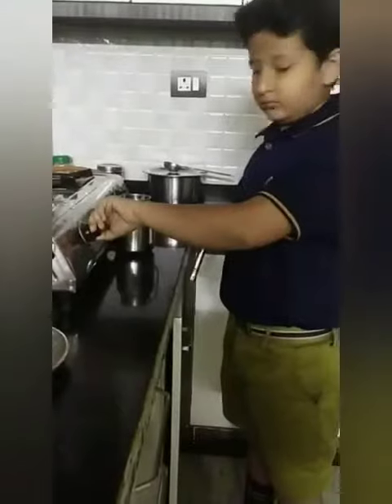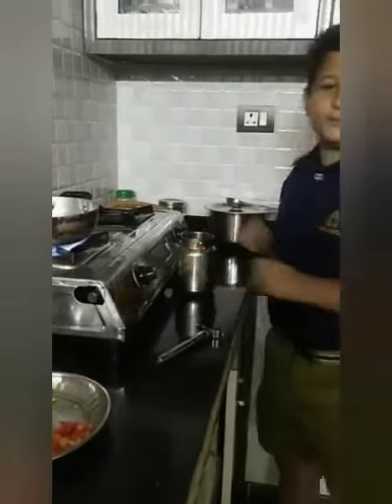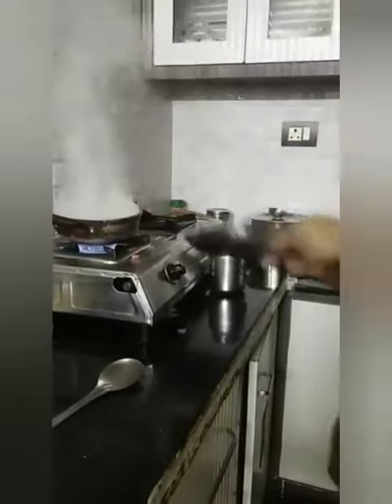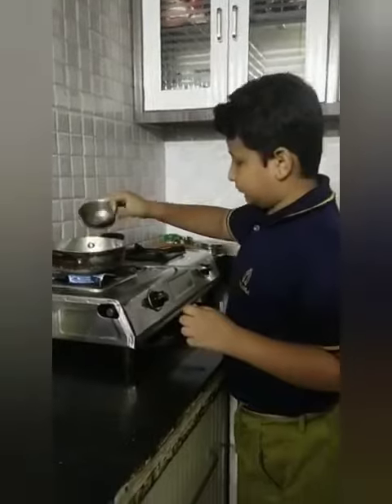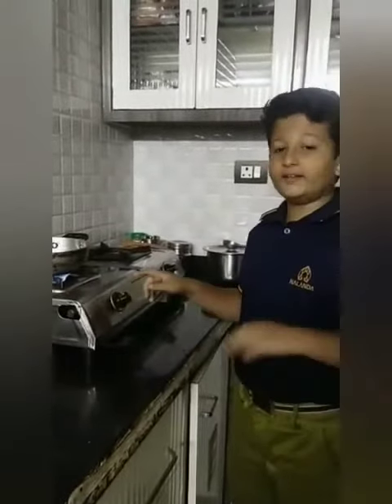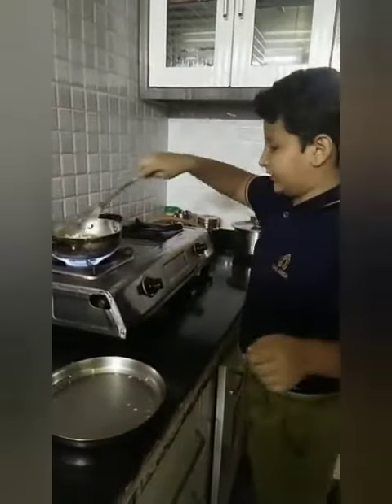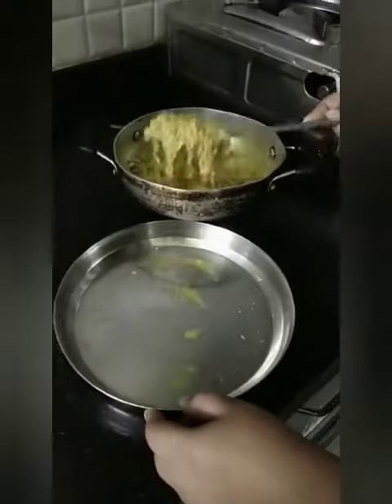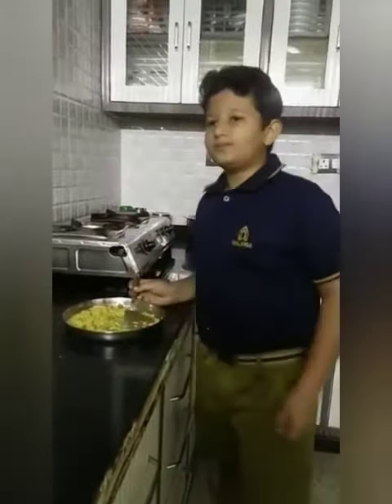खुशवीर सिह से मेगी बनाना सिखे जल्दी से GRP Express पर